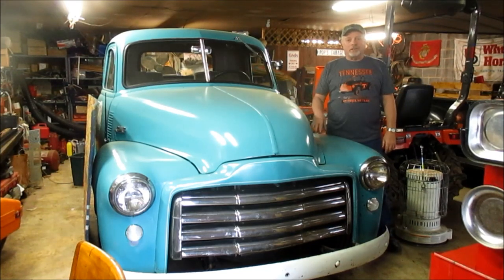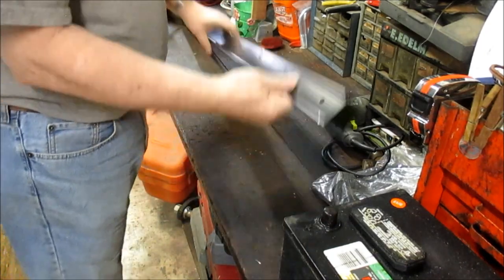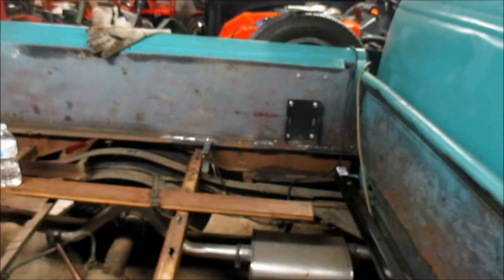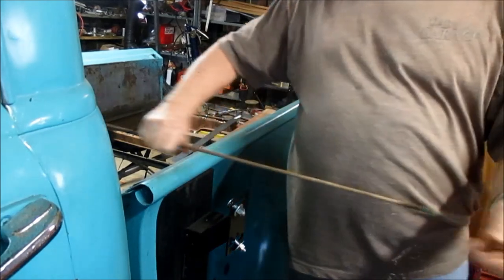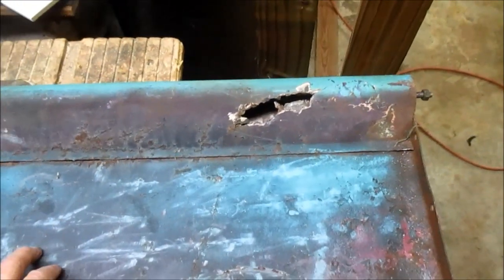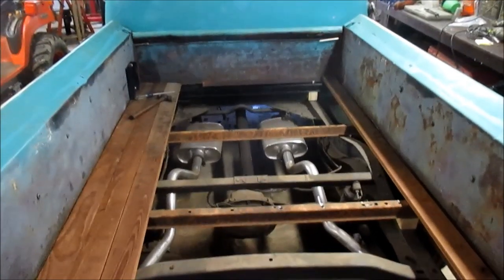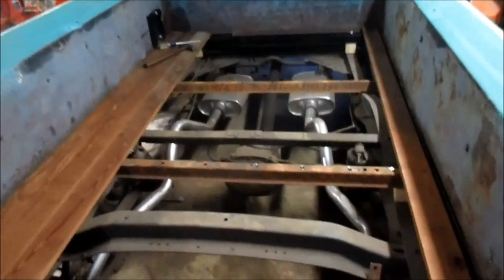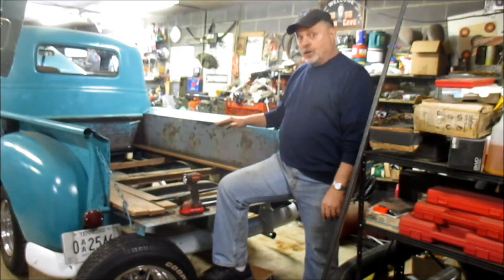1949 GMC Wood bed repair Part 3, Volume 39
This is part 3 of the wood bed repair. I discovered rust and corrosion damage after removing the particle board top and what was left of the original wood bed and steel framing. I start the patching and repair of the damaged parts.